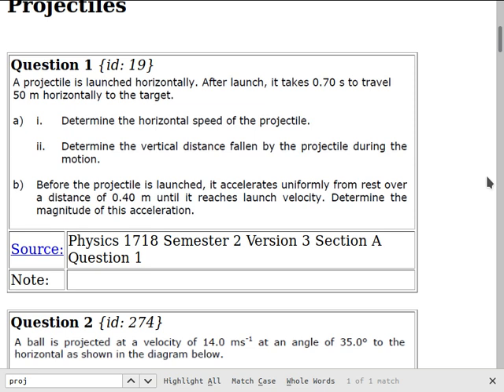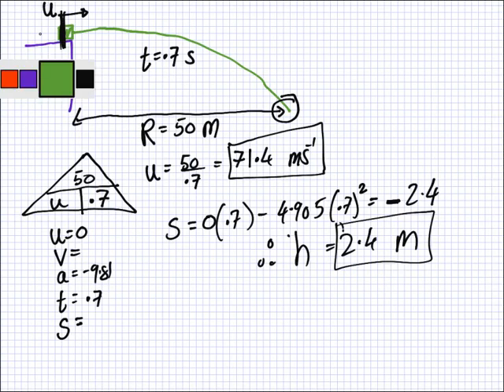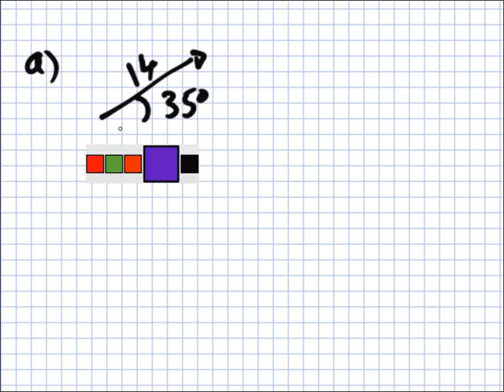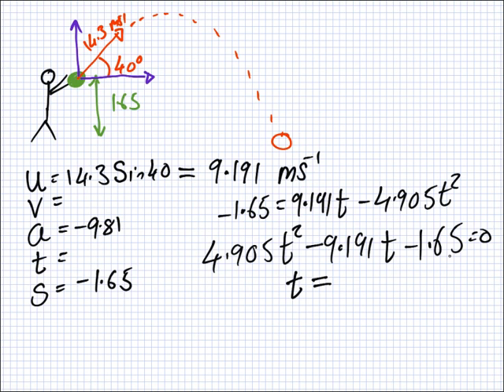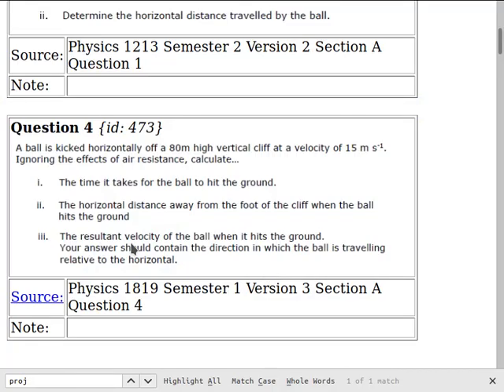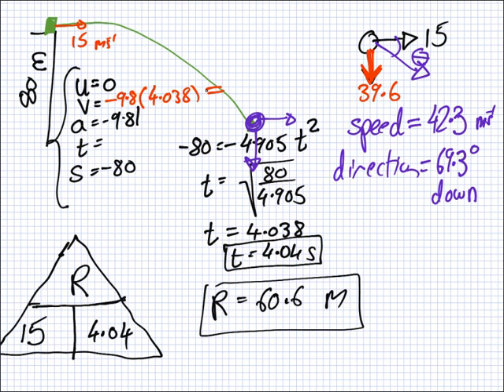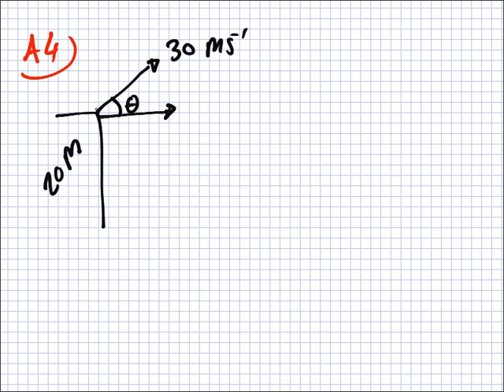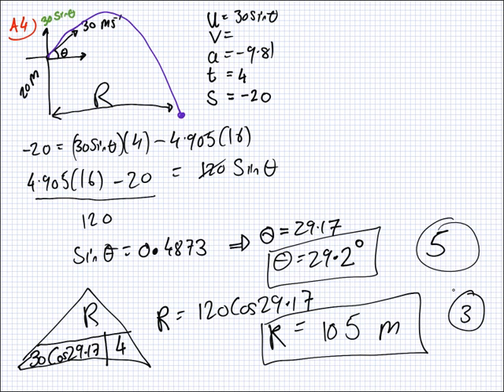Physics | 1920 Intake 2 | Tutorial | 22-01-2020